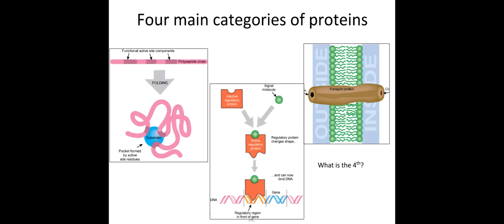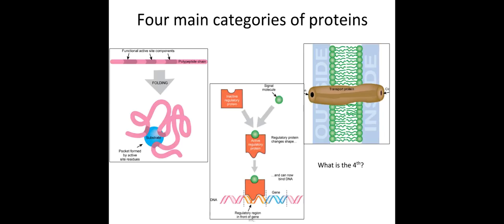426 slide 19